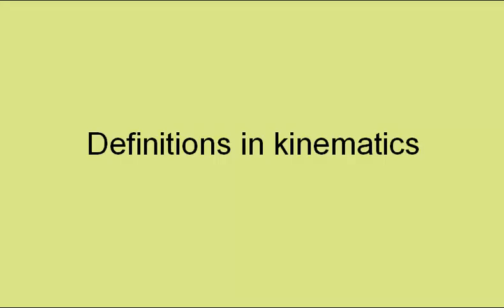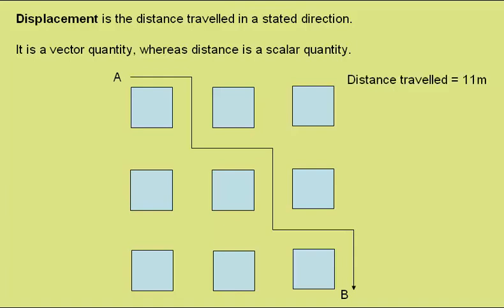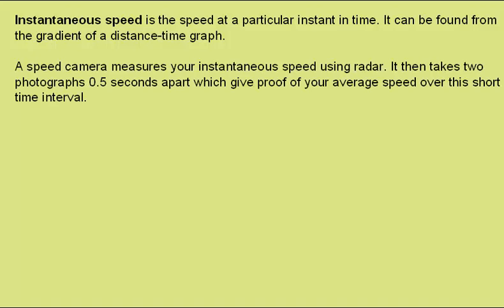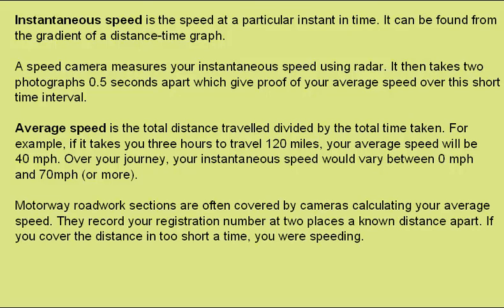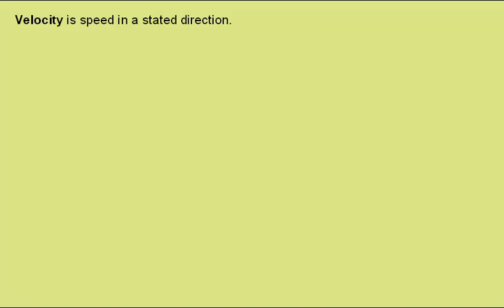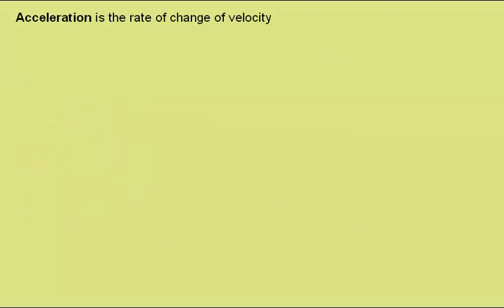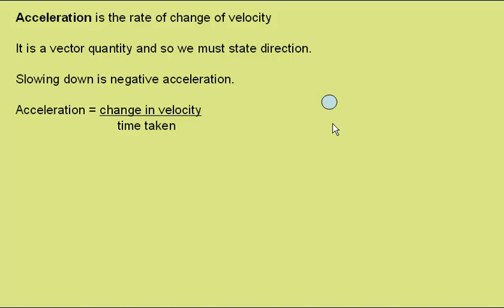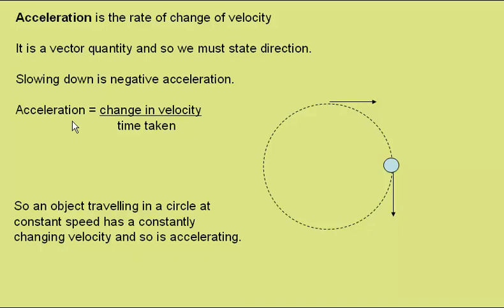definitions in kinematics